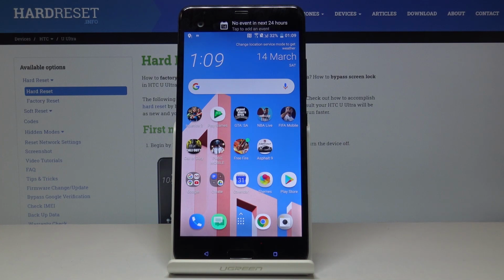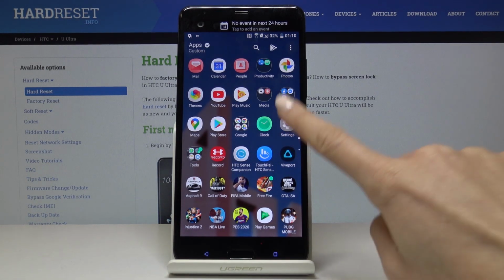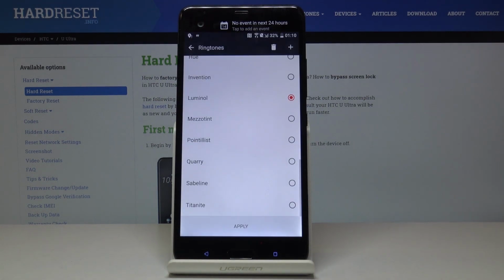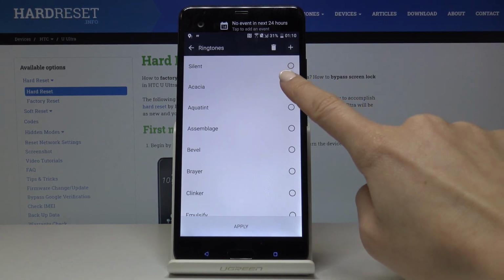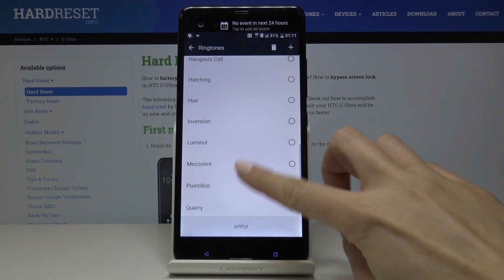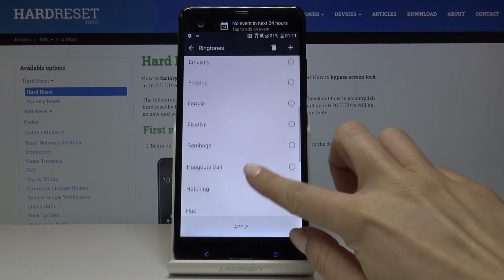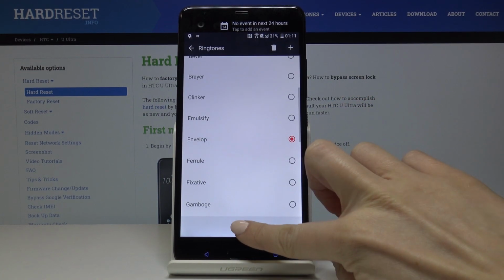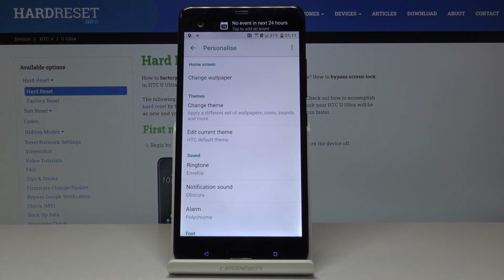How to Change Ringtone in HTC U Ultra – Full Ringtone List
Learn more info about HTC U Ultra:
Are you tired with basic, plain ringtone in your HTC U Ultra? In today’s video we would like to show you how easily you can find the ringtone settings and customize them just like you want. What’s more we will show you the full list of available ringtones, so you can decide which one you like the most without wasting time on playing it by yourself. So follow our steps and let’s change the ringtone in you HTC device.

How to change ringtone in HTC U Ultra? What are all ringtones for HTC U Ultra? Where can I find ringtones for HTC U Ultra? How to add ringtone in HTC U Ultra? How to enter ringtones settings in HTC U Ultra? How to select preferable ringtone in HTC U Ultra?